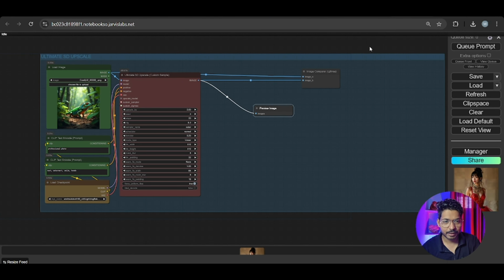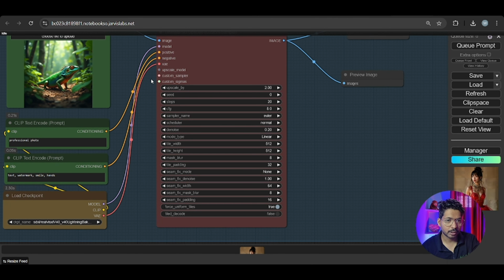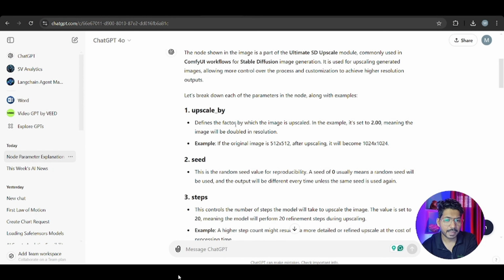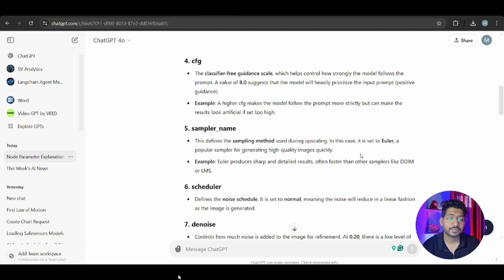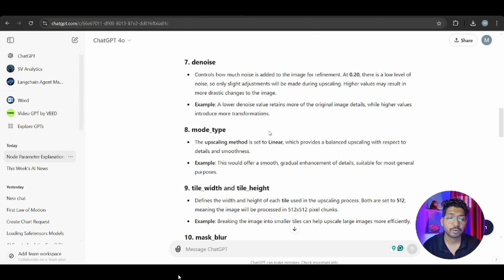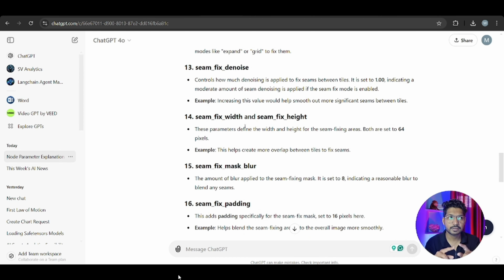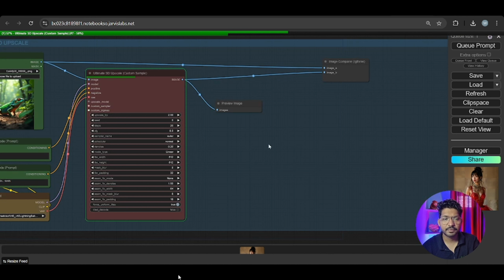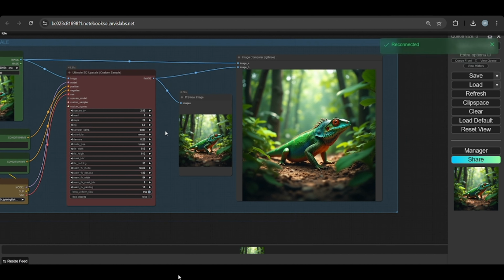Ultimate SD Upscaler | Reach New Heights with ComfyUI | Quanta AI Labs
In this video, Quanta AI Labs introduces the Ultimate SD Upscaler using ComfyUI. Learn how to enhance the resolution of your images with stunning clarity and detail using this free and powerful AI tool. Whether you're an artist or a creative professional, this upscaler helps take your visuals to the next level effortlessly.

Watch the full tutorial to get started and achieve high-quality results!